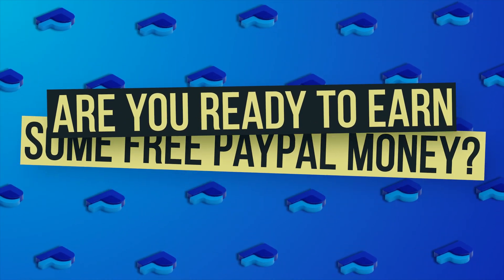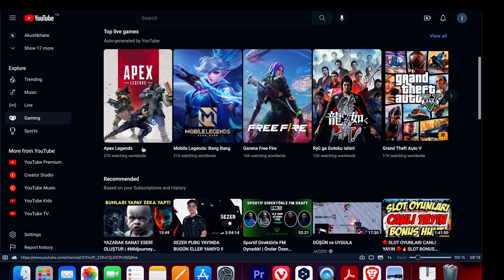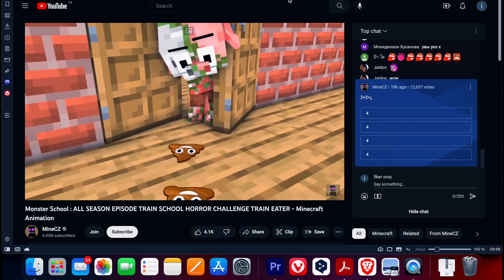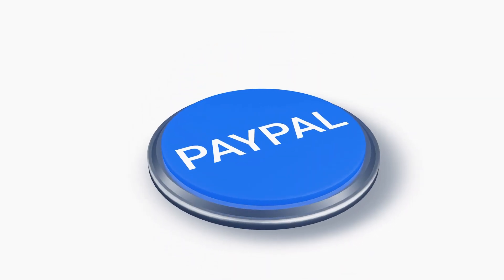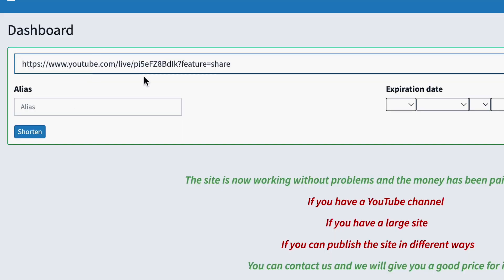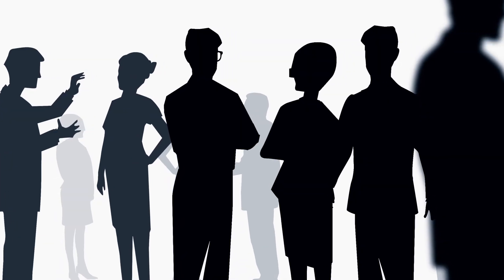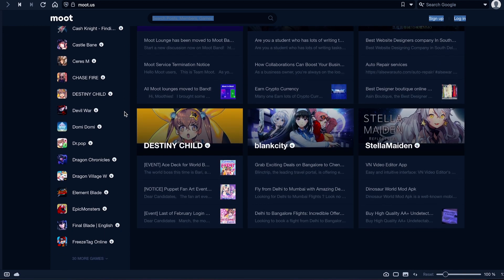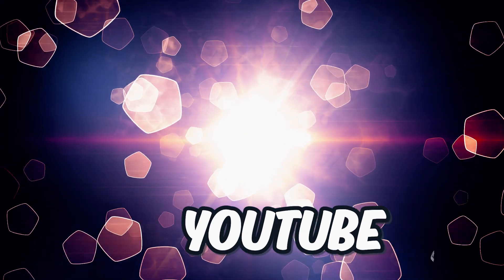*1 Video = $5 00* Make Money Watching Videos 2023 Free PayPal Money 2023| Make Money Online 2023 NEW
Make Money Online Fast | How I made $1800 In 7 days On Autopilot By Listening To Music